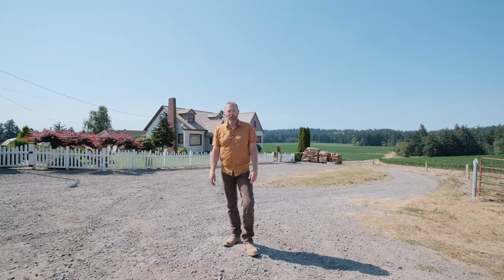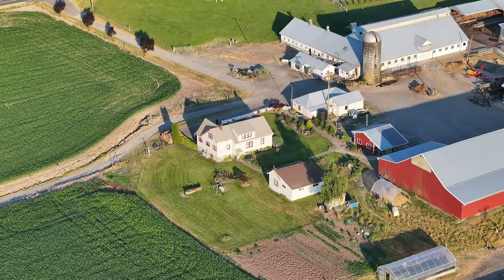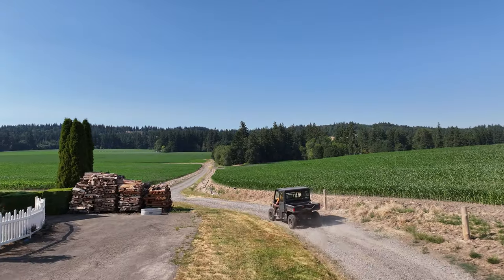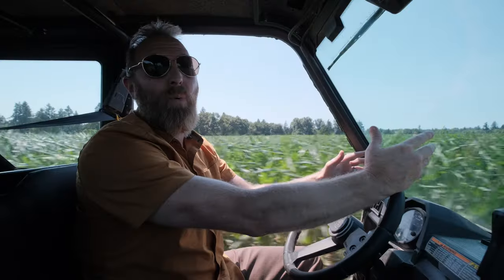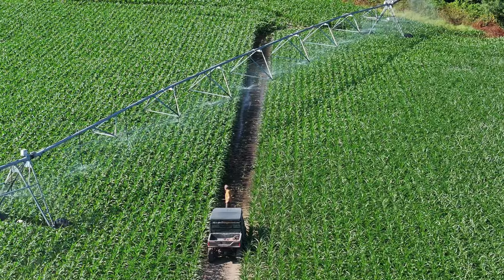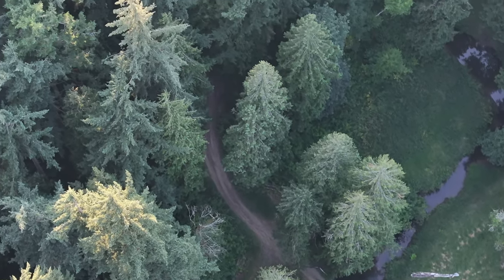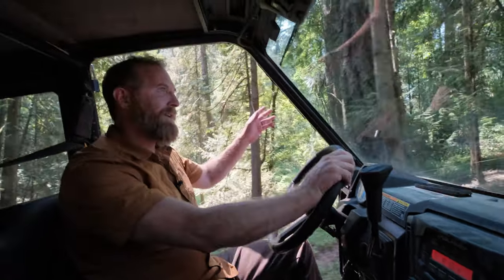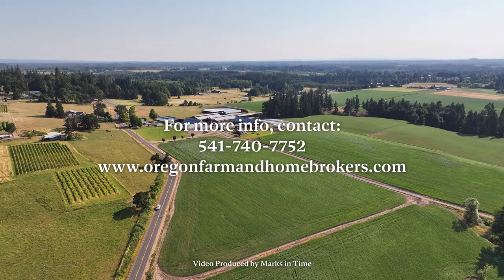21301 S Central Point Oregon City, OR AGTB